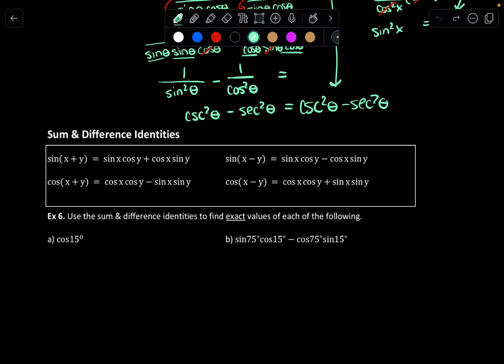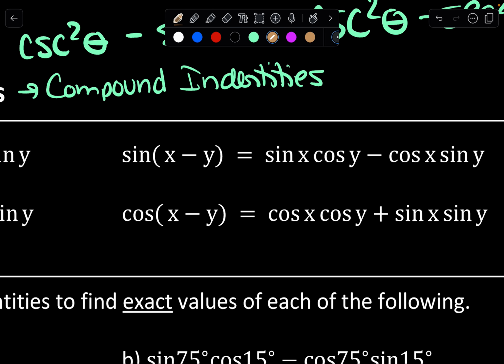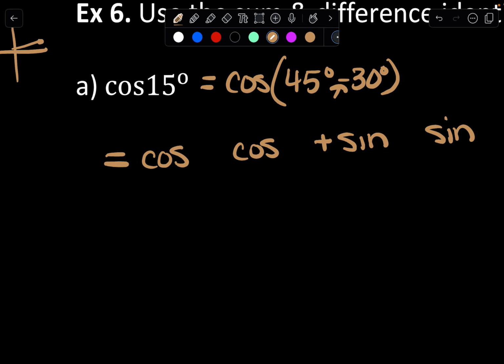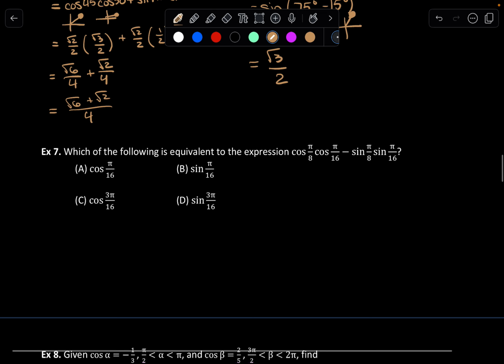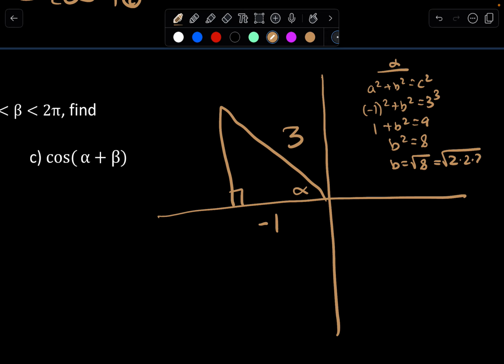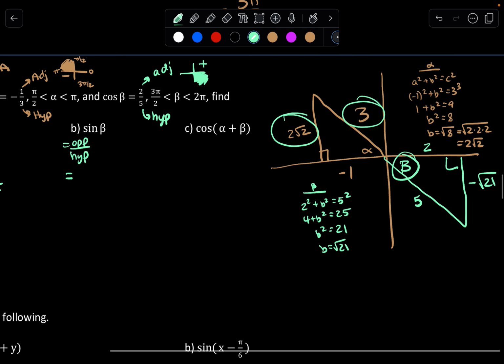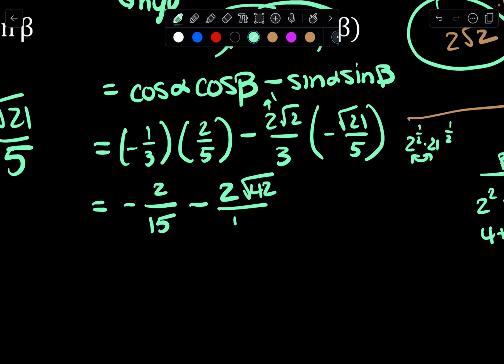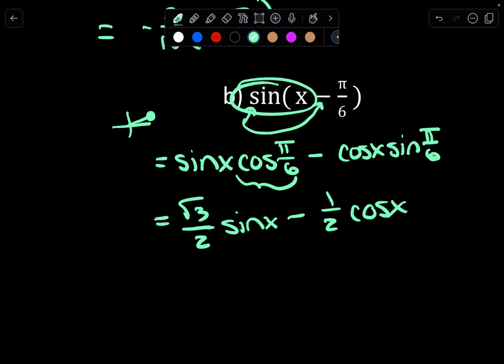Unit 14: Trig Identities - Sum & Difference Identities